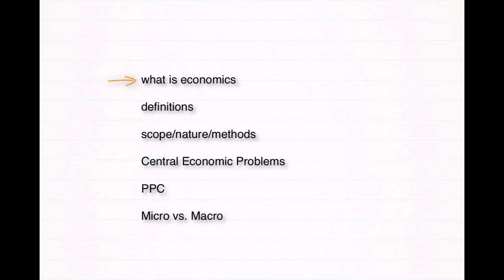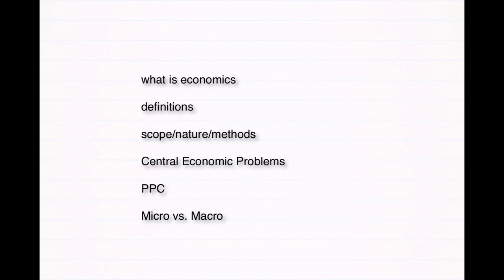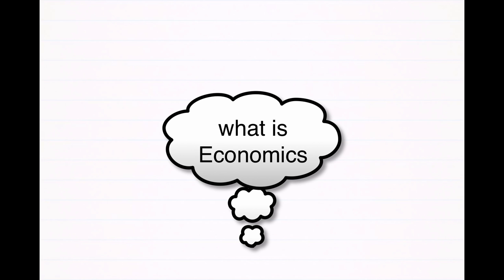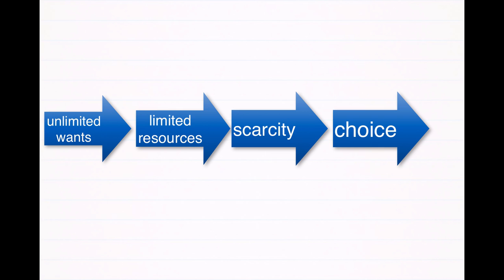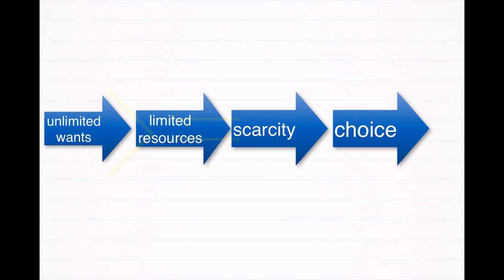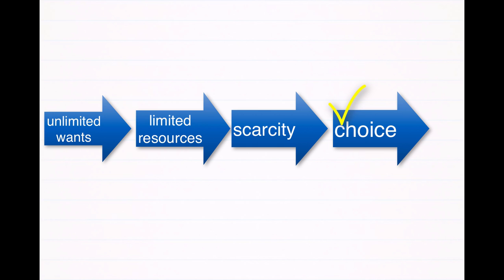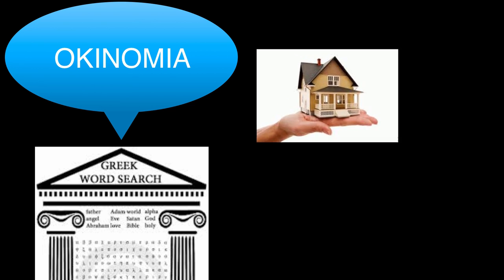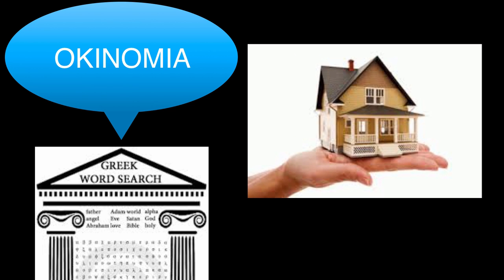Introduction to Micro Economics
Learn CPT FREE, for everyone:)

Best online classes for CA CPT

In the video we have discussed in brief the definitions of economics, which includes scope, nature & methods of economics.

1. What is Economics?

a) Unlimited wants
b) Limited resources
c) Scarcity
d) Choice